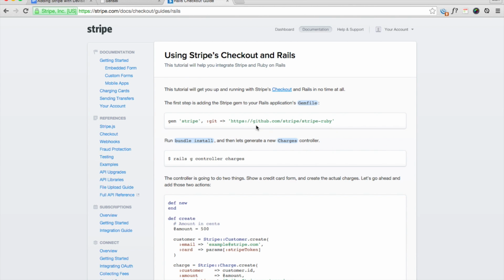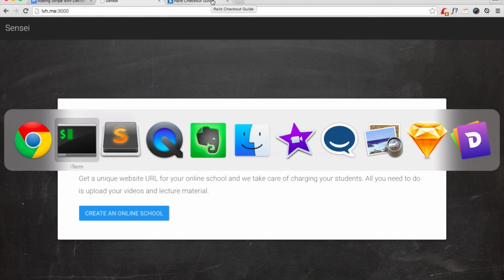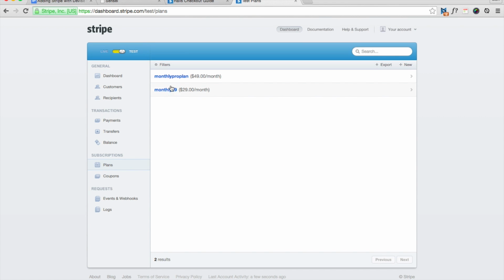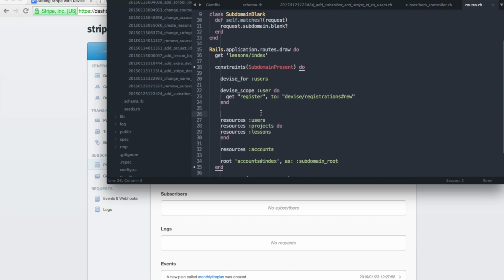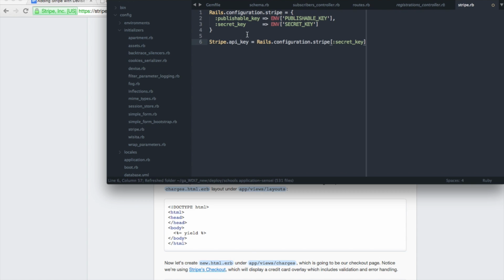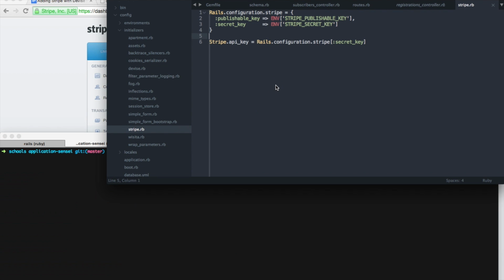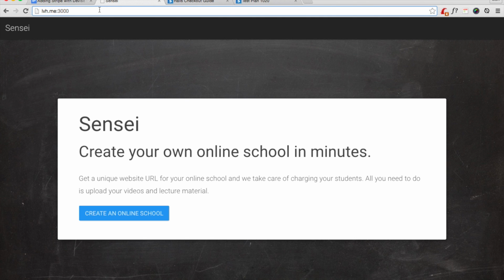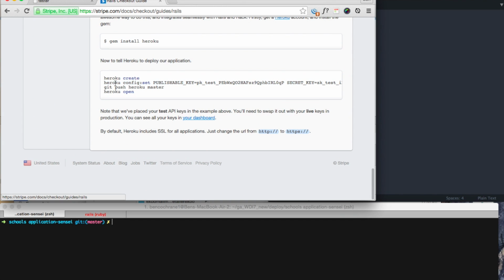Taking subscription payments using Stripe, Devise and Ruby on Rails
Learn to take subscription payments in your Rails 4 app with the Stripe API along with the Devise gem.

You can access the source code on Github for this tutorial and the completed application